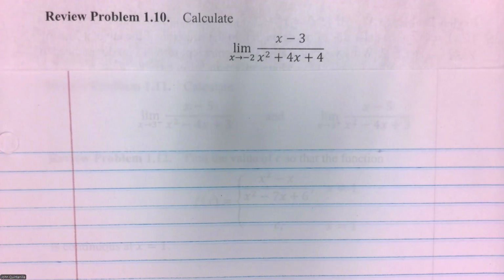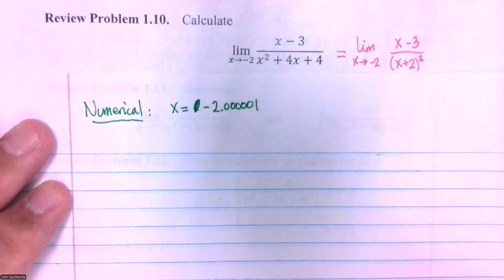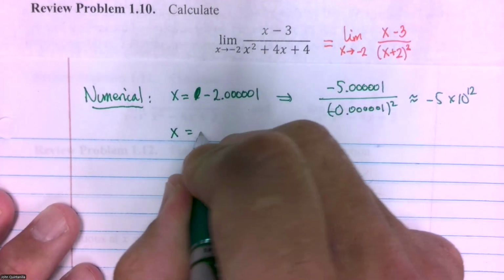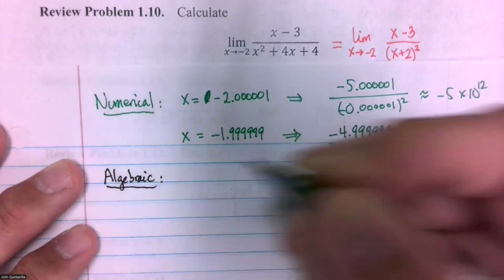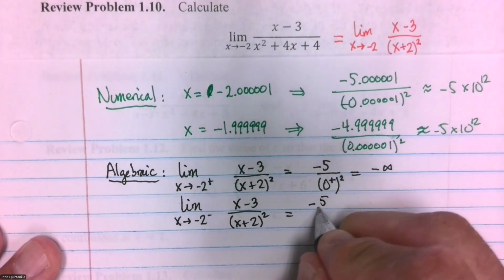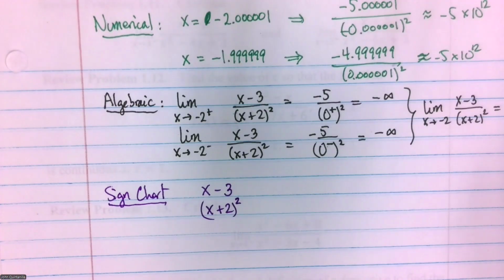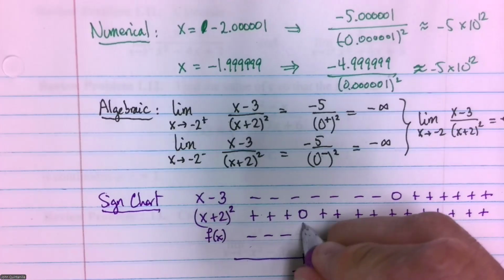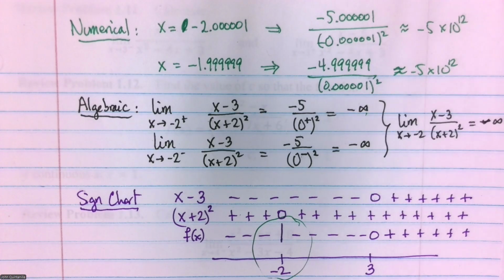Math 1810 Review 1.10